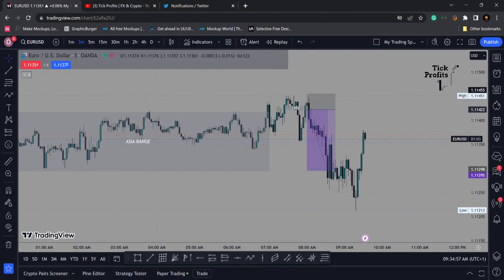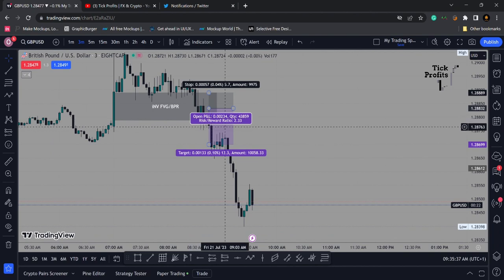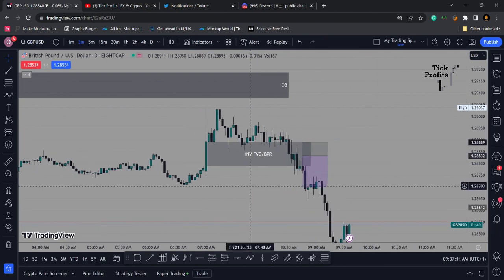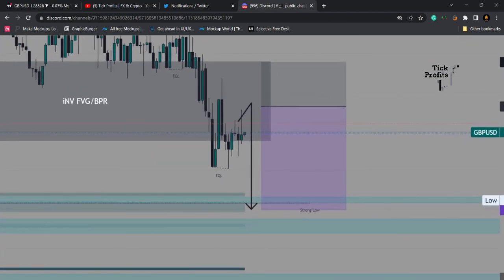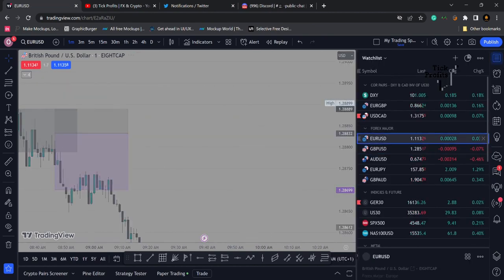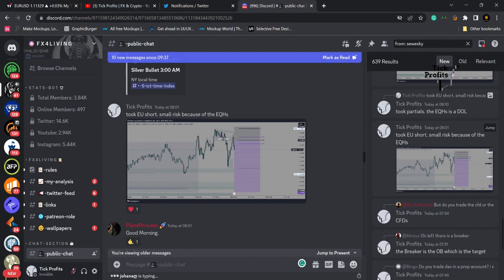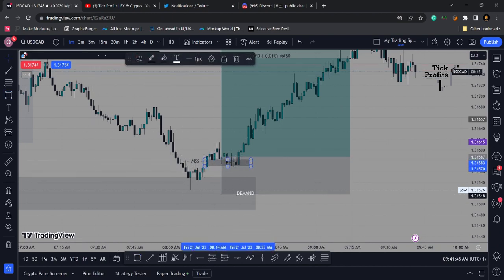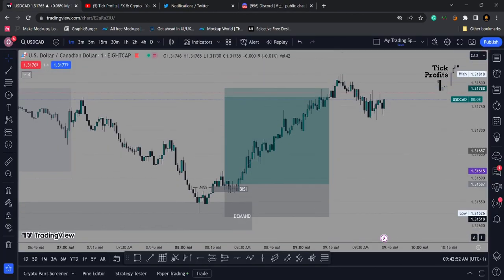Simple ICT Trading strategy with no daily bias called live for 3,000 Discord members 🔥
In this video, I broke down the usdcad eurusd and gbpusd trade I called live for 3800+ Discord members earlier in the day using ICT silverbullet concepts trading strategy. I hope you find this valuable.

I'm a daytrader who shares knowledge and view on the financial markets